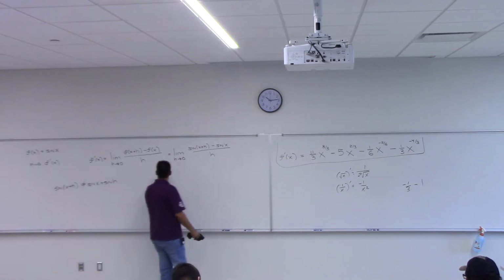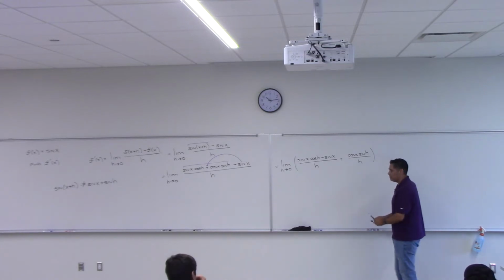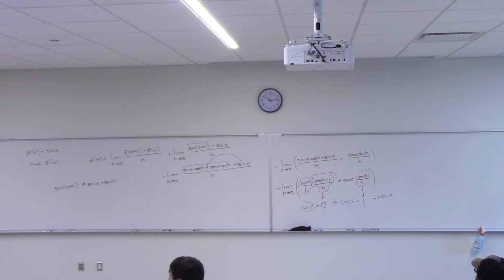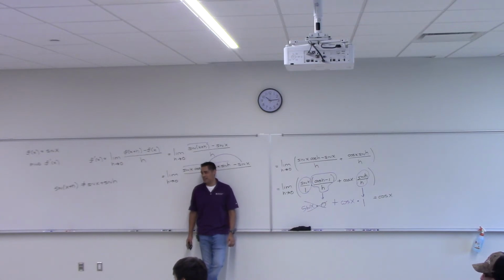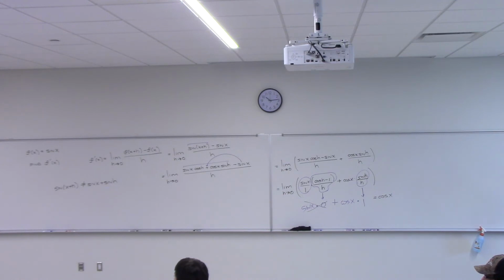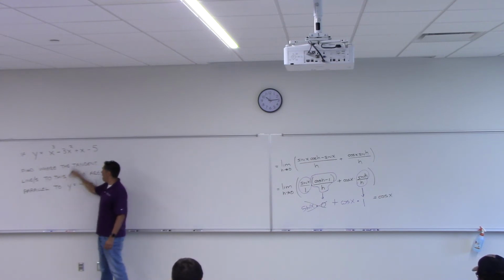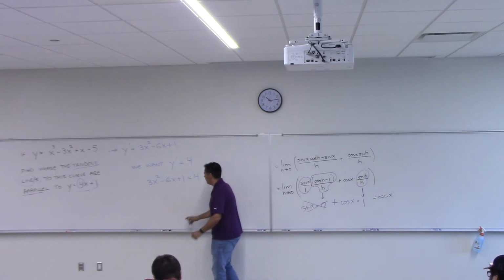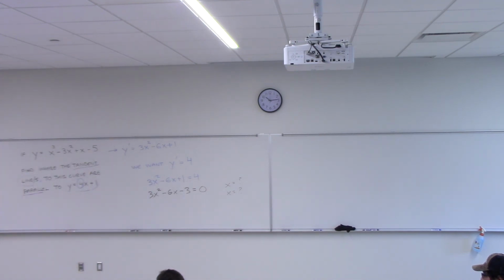2413 9-22 part3